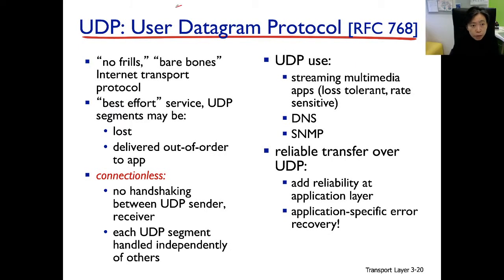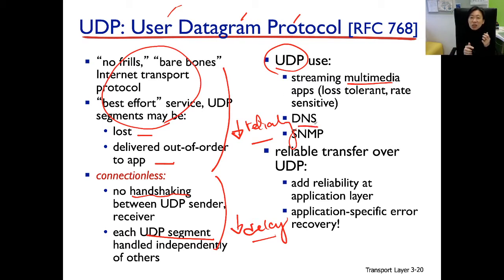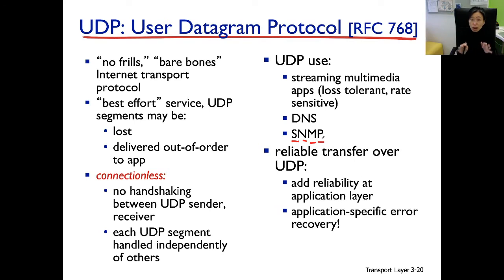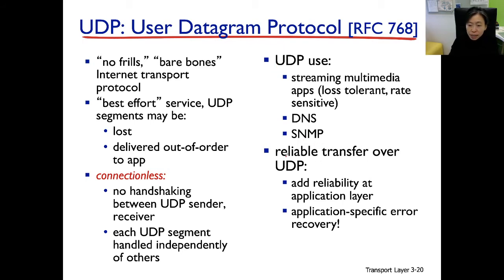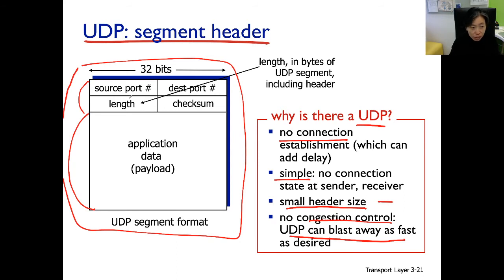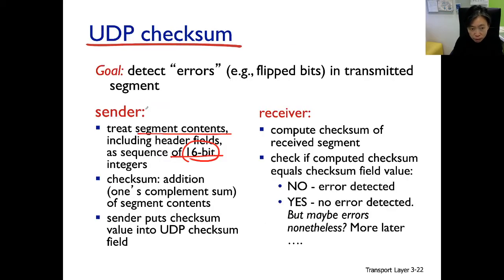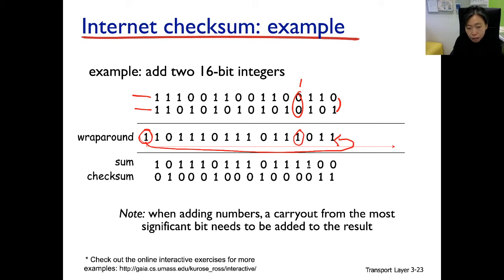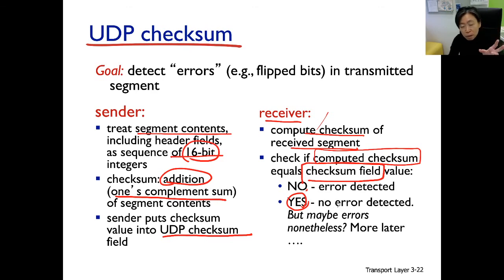ch33 ep#1 UDP